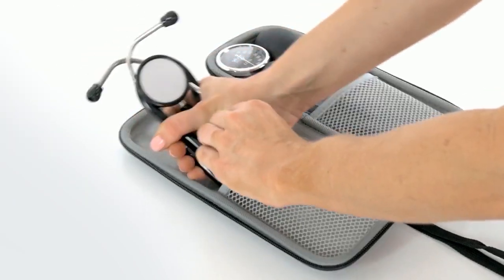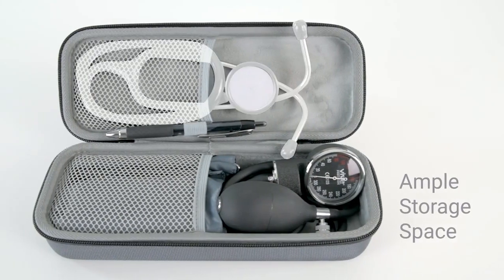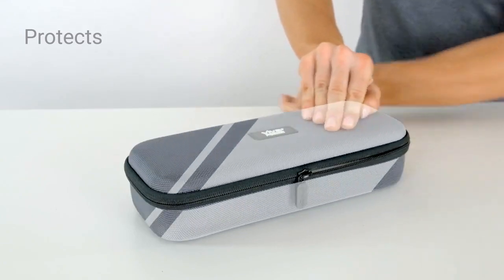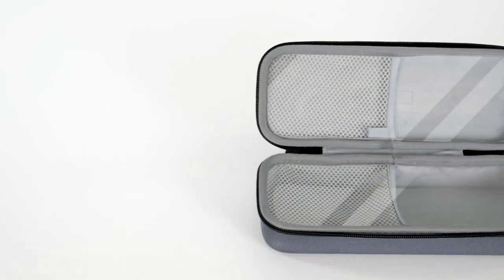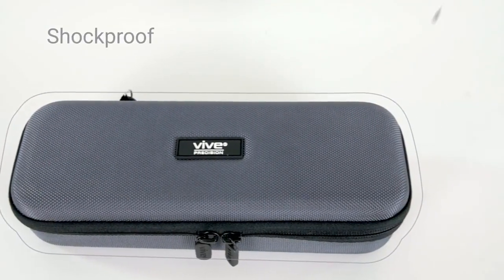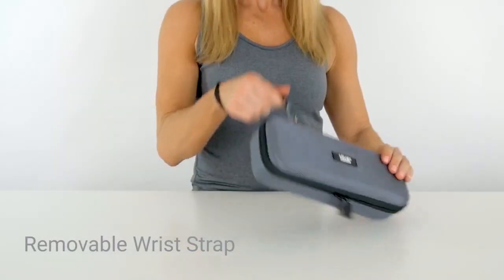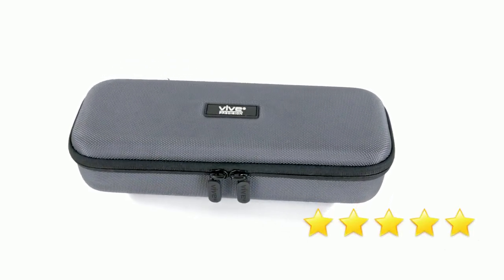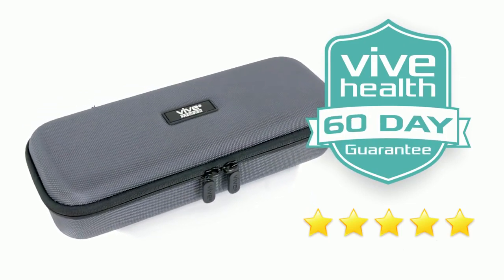Why Choose Vive Stethoscope Case?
Vive Stethoscope Case is designed to fit most standard stethoscope and sphygmomanometer models. The case is large enough to fit your stethoscope, sphygmomanometer, and penlight for convenient storage and transport. It is protective and durable, the shockproof exterior made of hard EVA absorbs impact, repels water, and protects your gear from dust. The cushioned interior is padded with soft material to protect against damage and double mesh pockets to keep belongings from moving around.